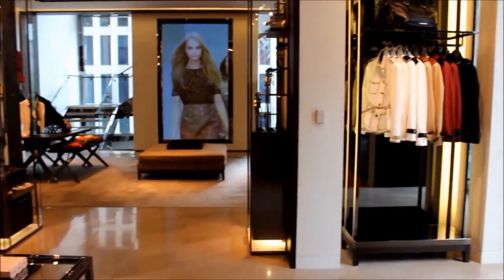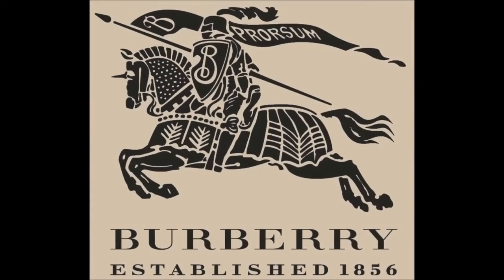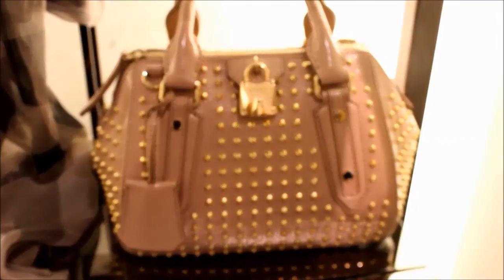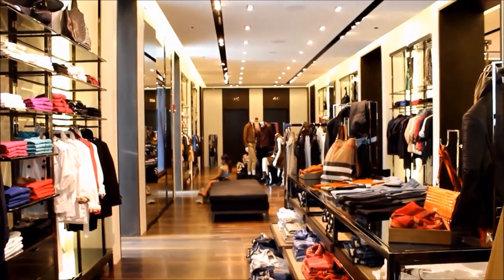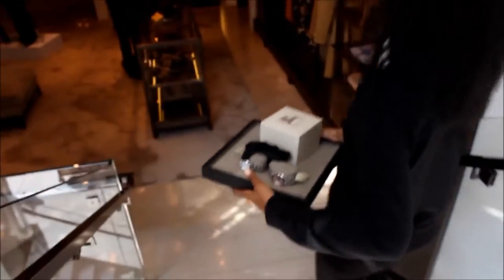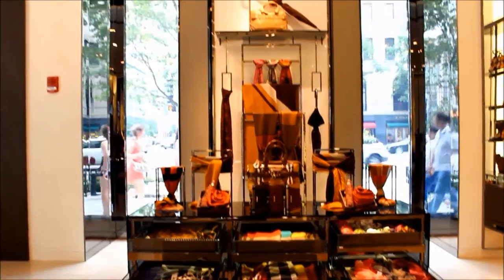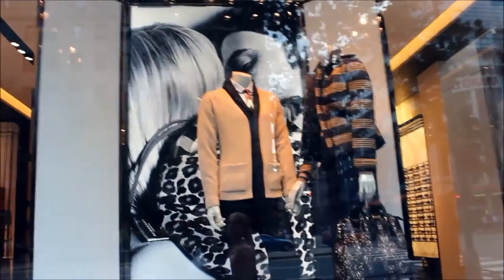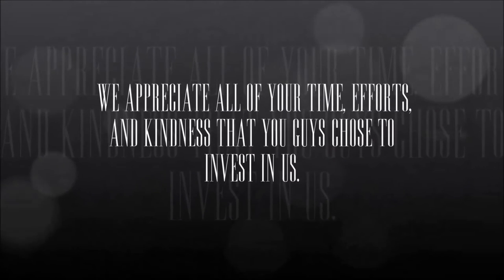Summer Experience at Burberry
Our experience working at Burberry as interns.